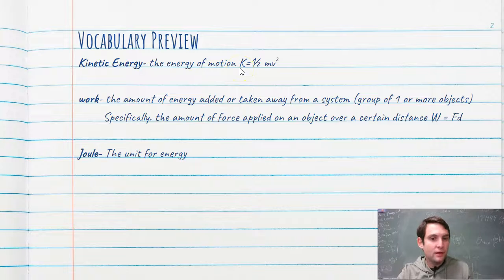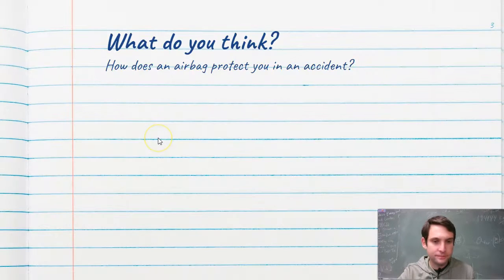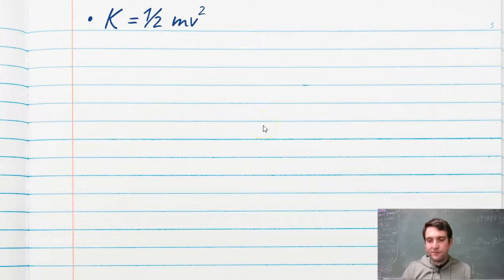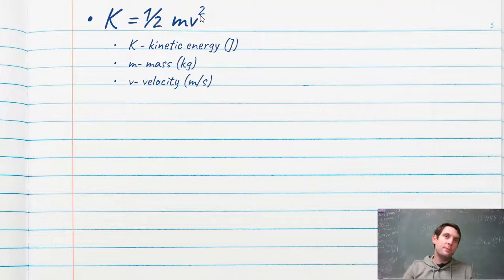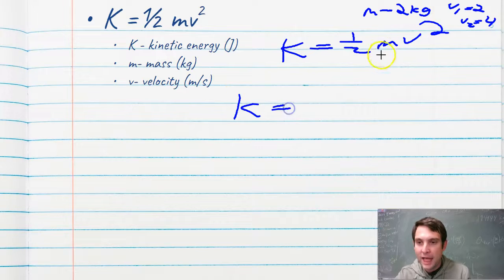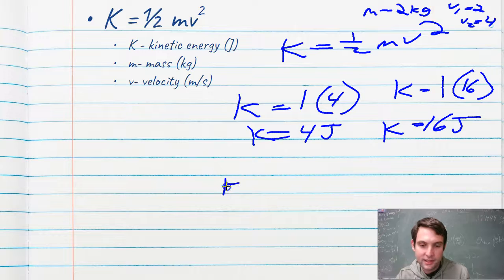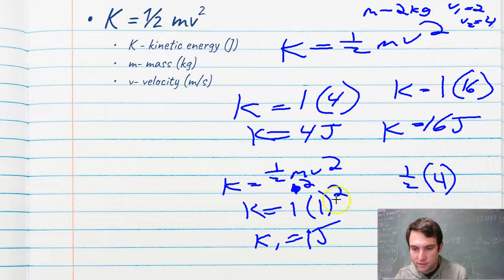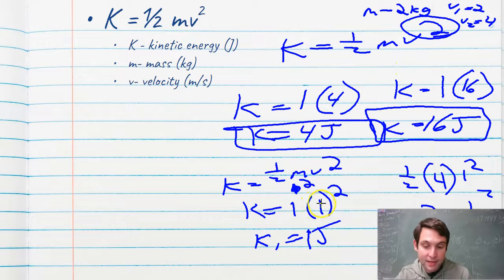Physics 1 3.3 Why Air Bags? 1